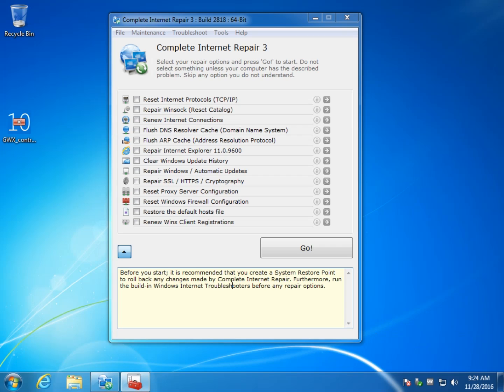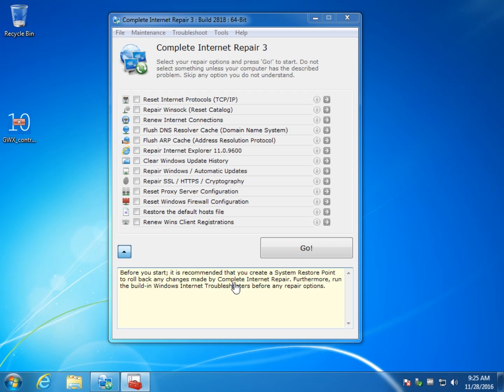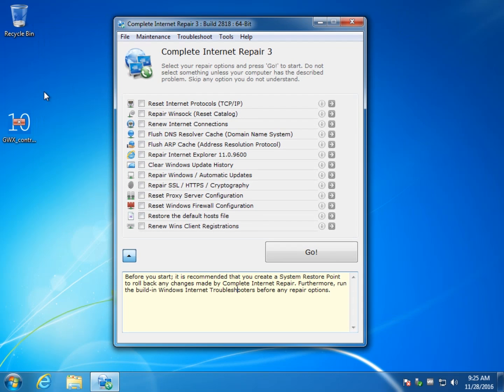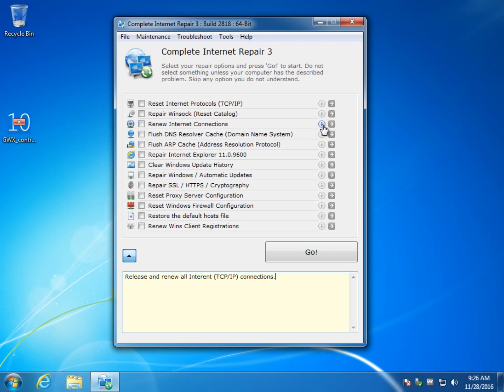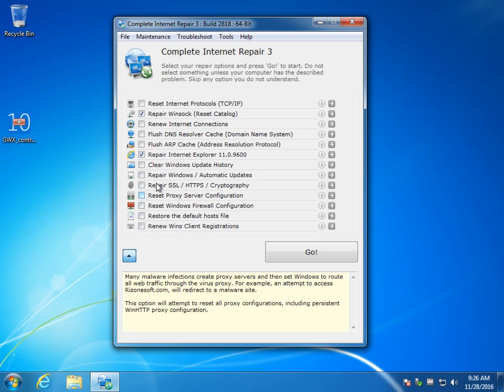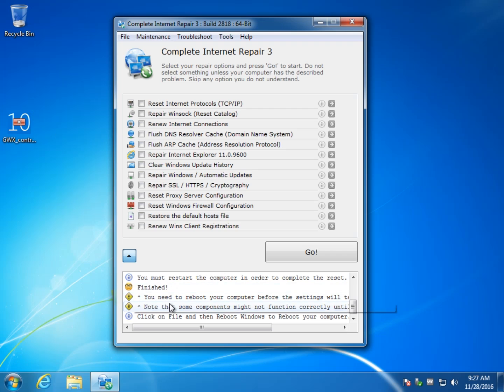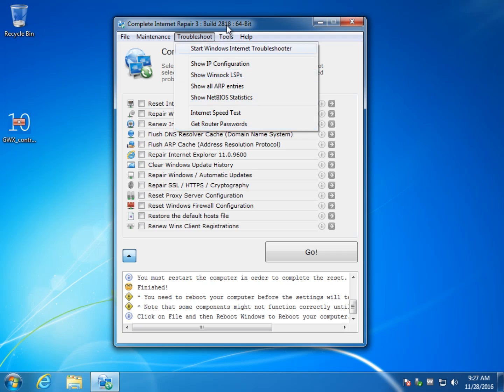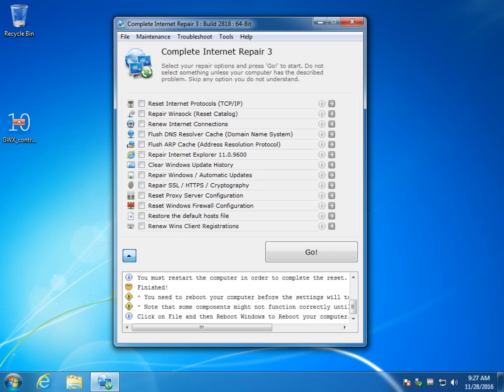Complete Internet Repair Guide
Complete Internet Repair does exactly what it says. It attempts to repair everything internet related, including networking problems. It's not hard to use, but you want to back up and hopefully, know what you're doing.